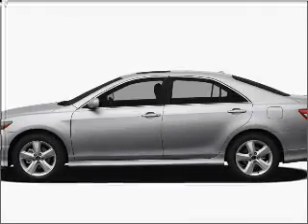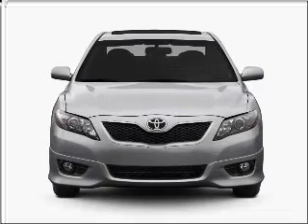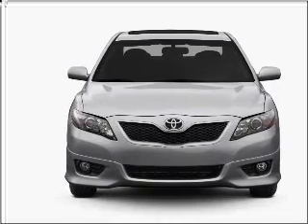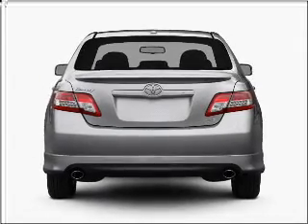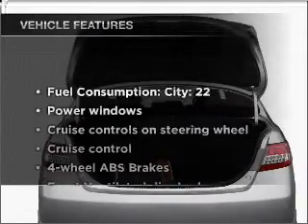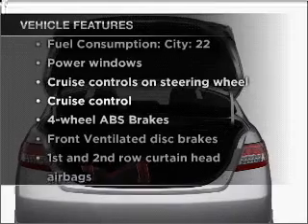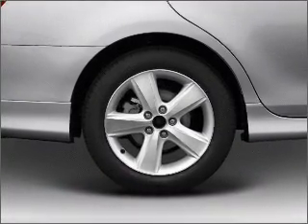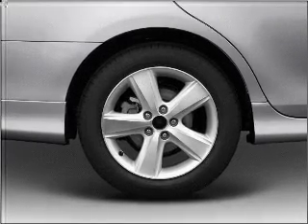2011 Toyota Camry - Sanford FL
Year: 2011
Make: Toyota
Model: Camry
Trim: XLE
Engine: 2.5 liter inline 4 cylinder 16 valve
Transmission: 6-Speed Automatic
Color: Beige
Mileage:
Address:
1160 Rinehart Road